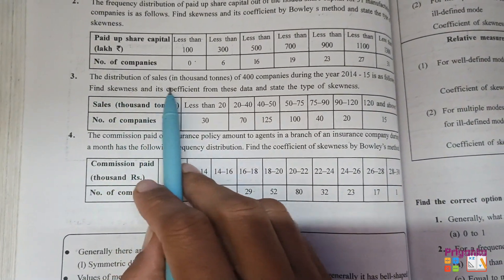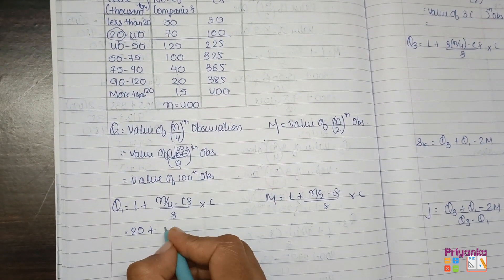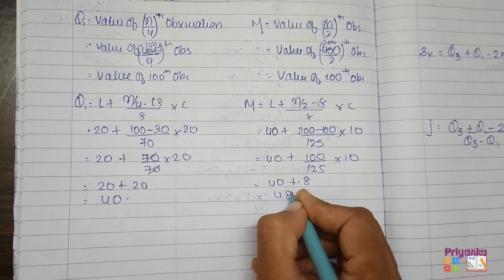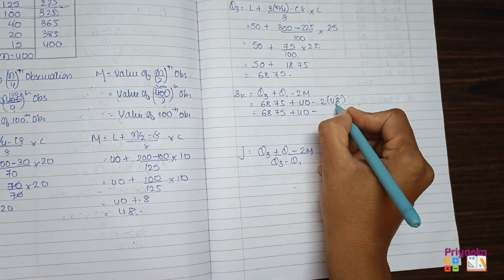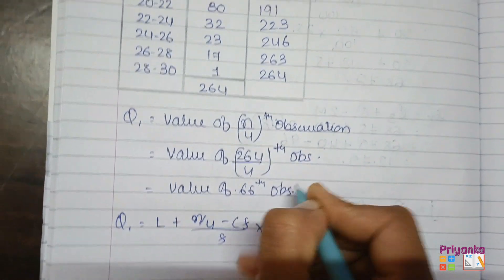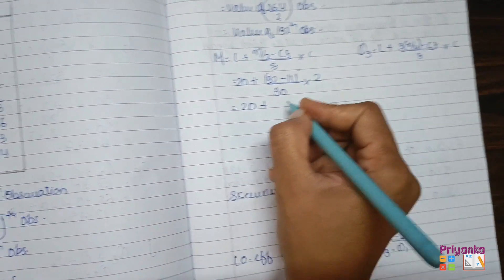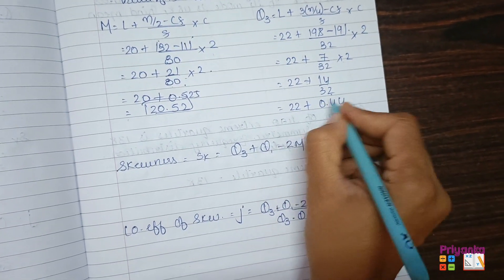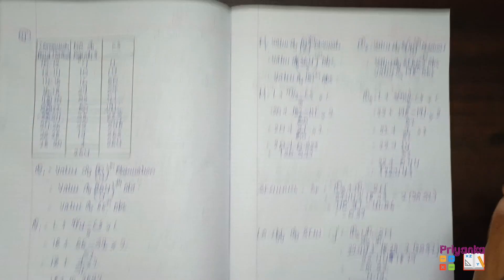GSEB Statistics Std 11th Ch 5 Skewness of Frequency Distribution Exercise 5.2 Question 3-4 Solutions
GSEB#Statistics#Std 11th#Chapter 5# Skewness of Frequency Distribution Exercise 5.2#Question 3-4#Solutions